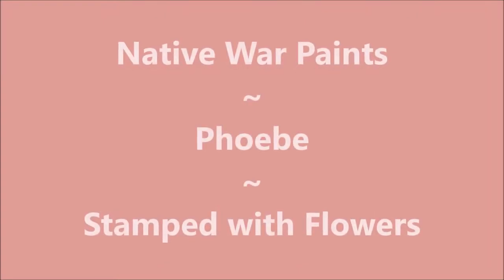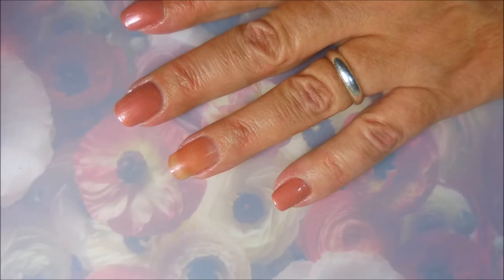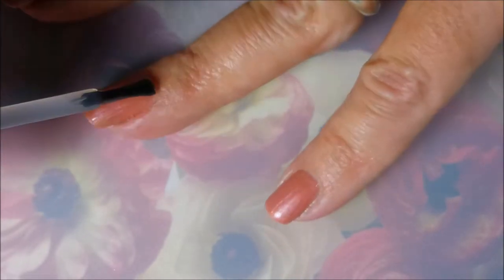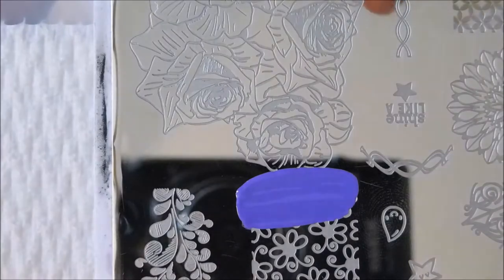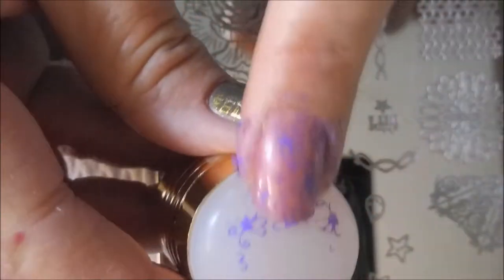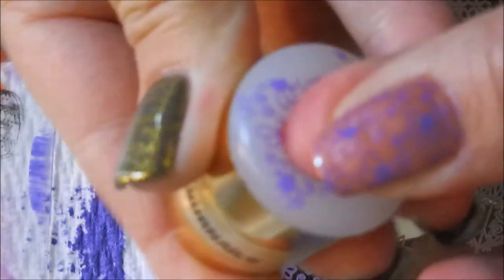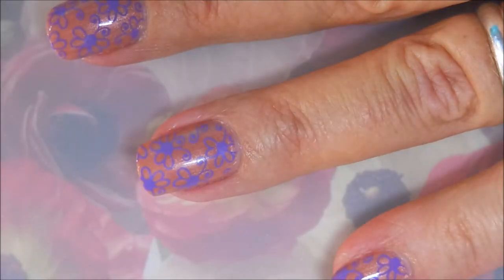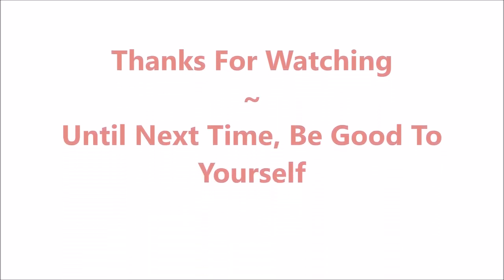Native War Paints Phoebe Stamped with Flowers